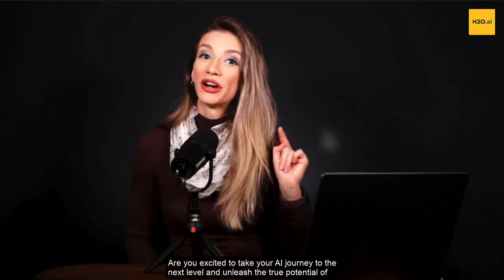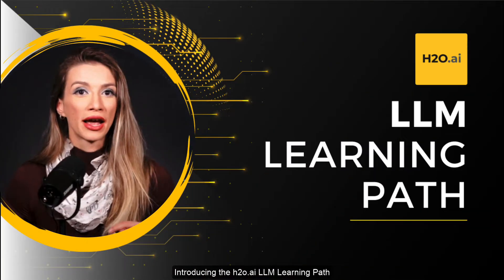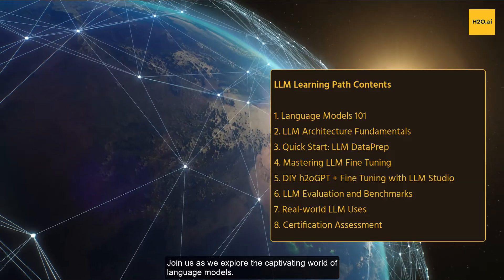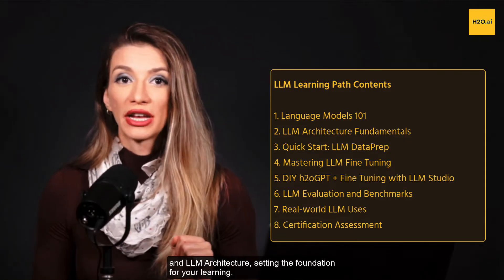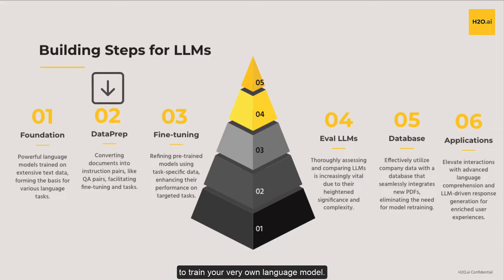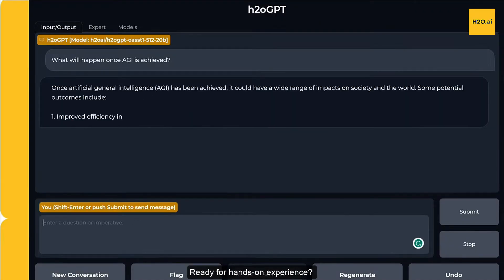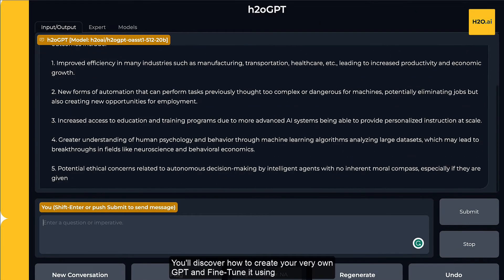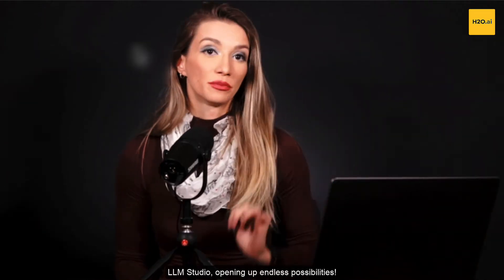LLM Learning Path - Craft Your Language Model Success with H2O.ai!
🚀 Unveiling the Ultimate LLM Learning Path – Your Gateway to Language Models Mastery! 🎓

Eager to harness the power of Language Models? Look no further! Our upcoming Learning Path covers it all:

1. Language Models 101: The basics demystified.
2. LLM Architecture: Delve into the core.
3. Quick Start DataPrep: Master data handling.
4. Fine-Tuning Mastery: Tailor models like a pro.
5. LLM Studio DIY: Craft your own GPT.
6. Evaluation Insights: Metrics made clear.
7. Real-World Applications: Learn from cases.
8. Certification: Prove your expertise.